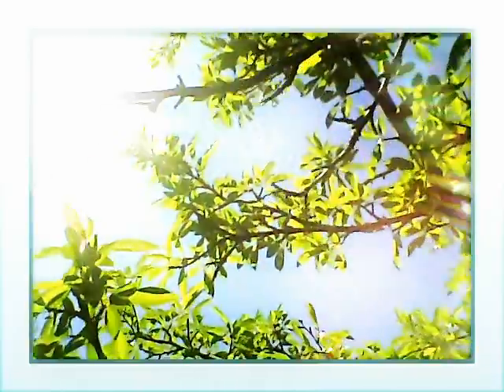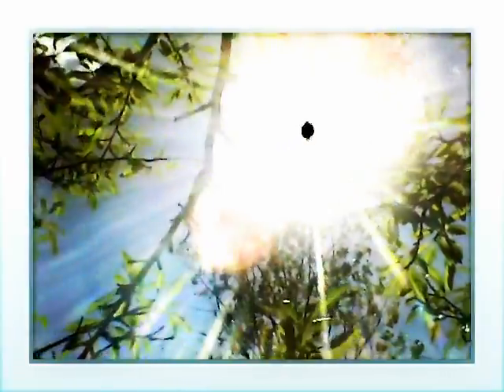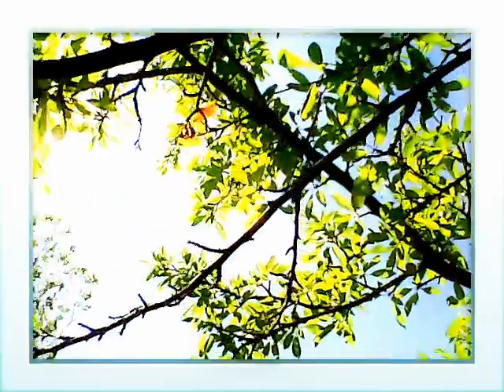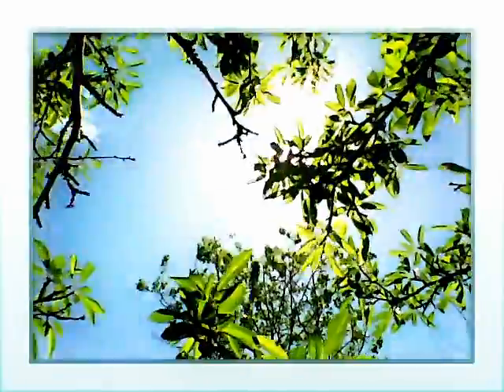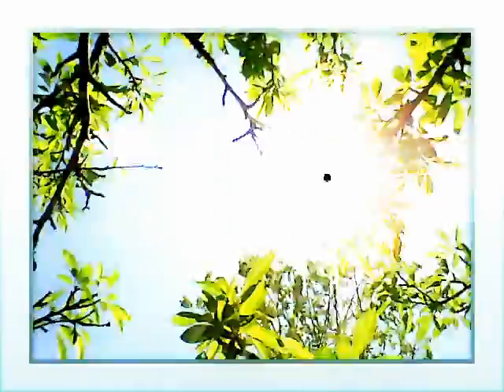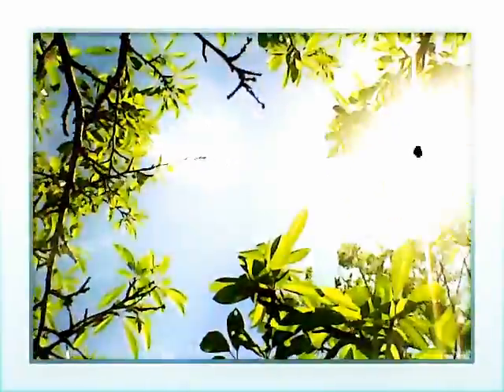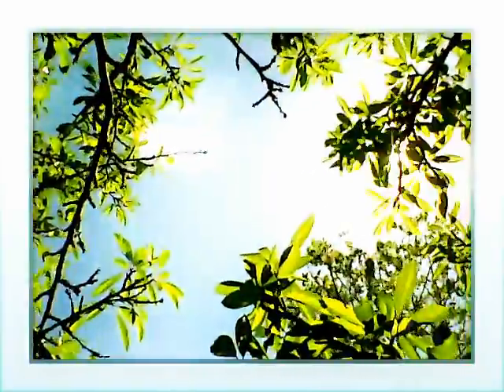Sky Kisses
Mmm...